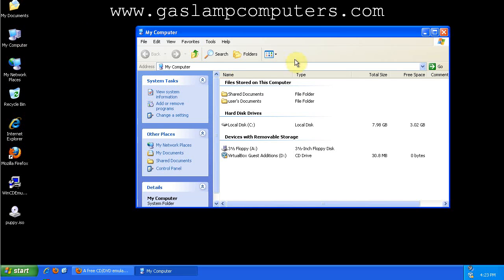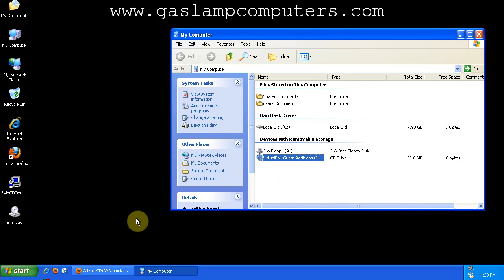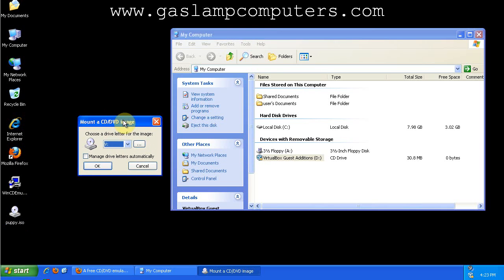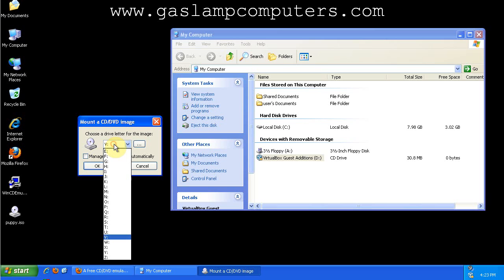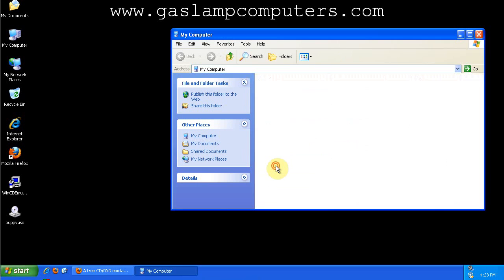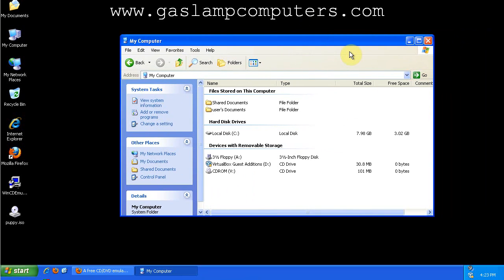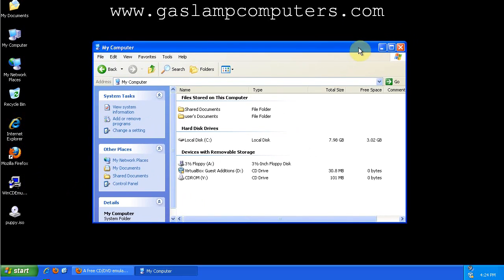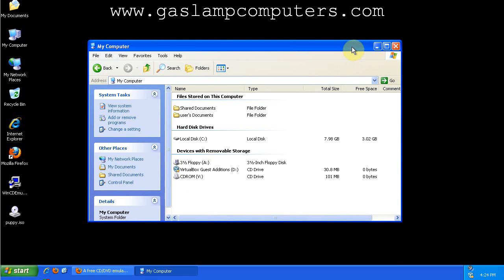How To: Create a Virtual CD Drive in Windows with WinCDemu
Mount a virtual cd drive in  Windows with the open-source tool, wincdemu.